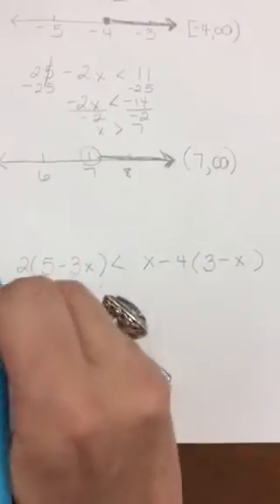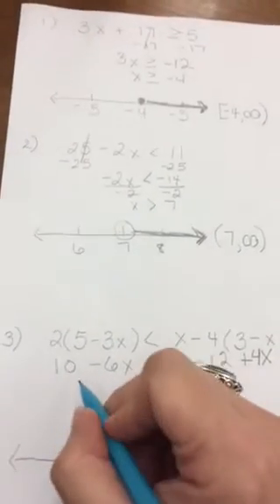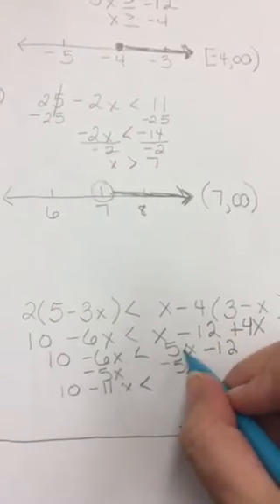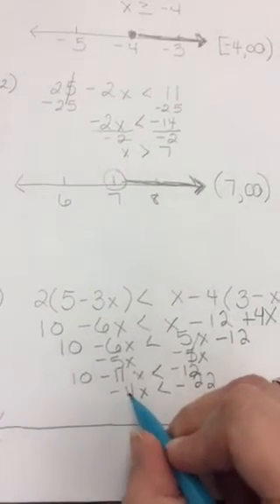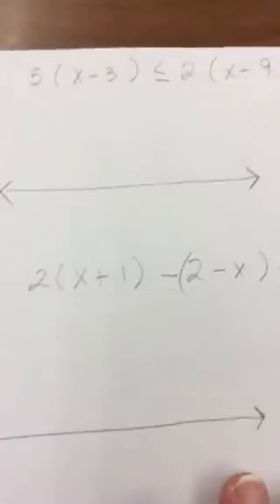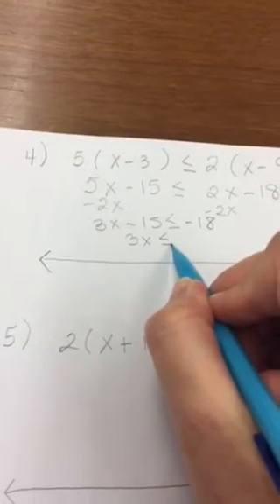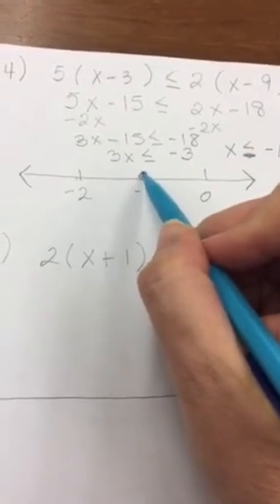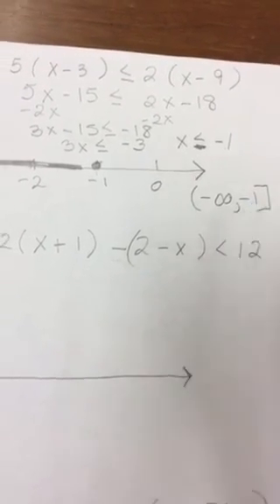Solving linear inequalities part 2